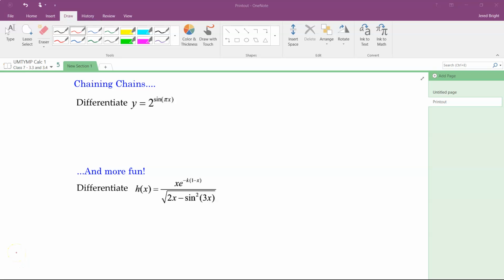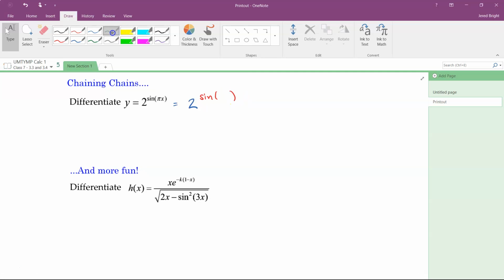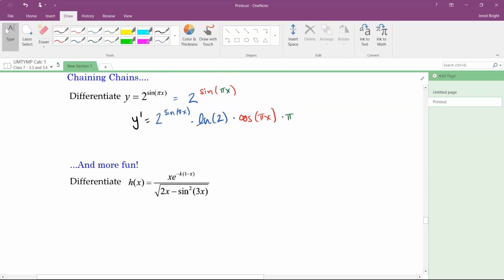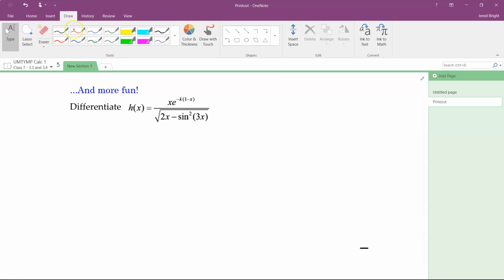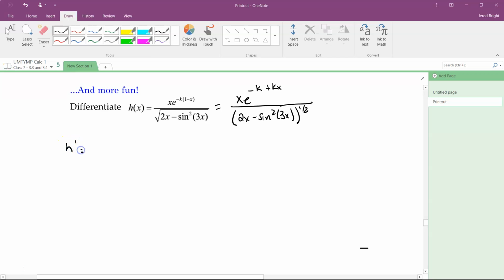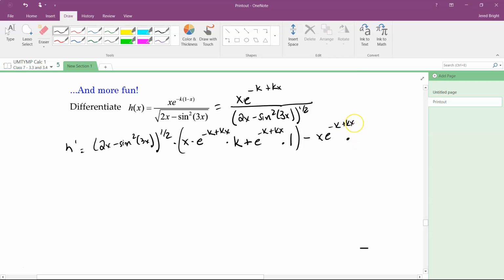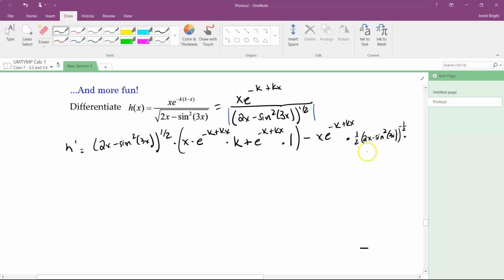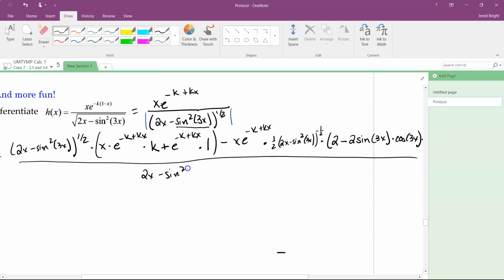7-6 Chain Rule Examples